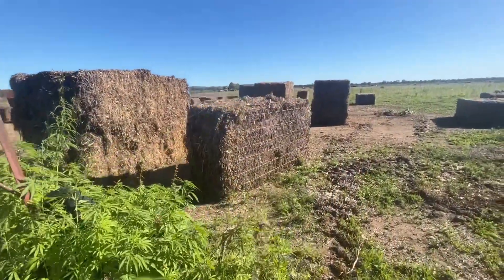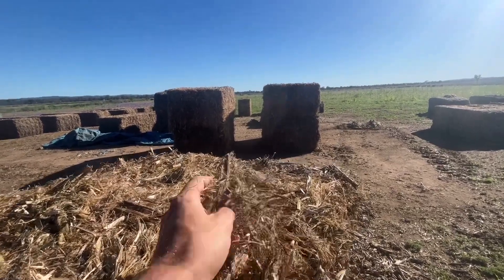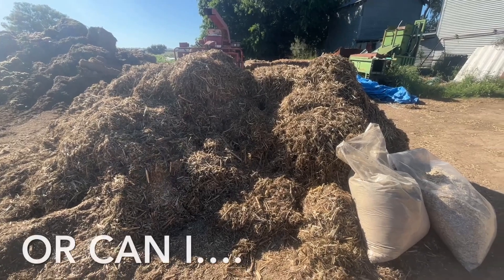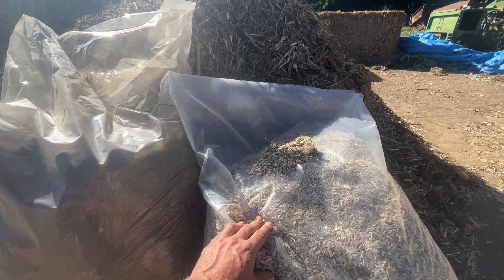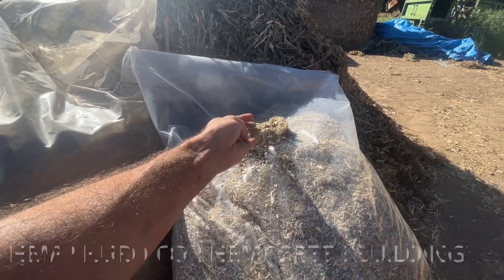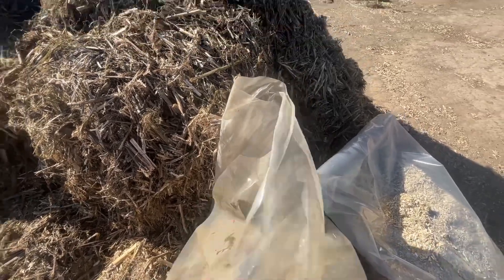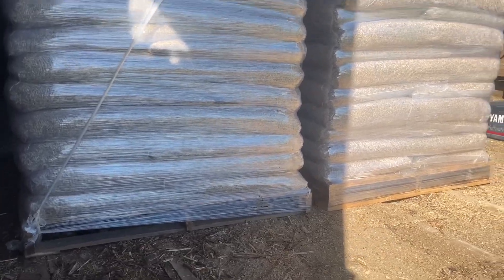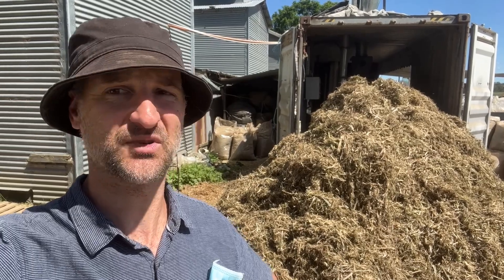Ashford Hemp Industries, processing S1 Ep6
In this video I do a tour of a hemp processing farm complete with a working prototype of a hemp processing machine neatly designed into a shipping container.

Ashford Hemp Industries developed a decorticator (hemp processing machine) specifically for hemp and now has a fabricator building these machines in shipping containers ready to be transported to locations close to where hemp is growing in rural locations. This way it can be processed quickly and with minimal transport. The hemp hurd can be used for housing in the local area and the bast fibre and hemp fines can be used for a wide range of products from material to animal bedding and much much more.

A new housing industry has been created in Tasmania thanks to the AHI processing machine.

Note: bags of hemp hurd in this video are 10kgs (not 20kgs as labeled sorry).

Jeremy Thomas is a Building Designer the founder of startup Environmentarian.au After a colourful life the pandemic forced a career shift and re affirmed personal beliefs about taking care of our planet and the environment with a more socially conscious approach. Building causes massive amounts of CO2 and has a huge waste stream. Minimising CO2 primarily and waste secondarily are goals at the forefront of Environmentarian.

I, Jeremy, forwent celebrations for my 44th birthday to work on a hempcrete house and meet some people working with hemp.

“You can’t stop progress but you can make it more sustainable”
Jeremy Thomas | Environmentarian : Sustainable Design

Imagine all my energy and grit had a financial backing and instead of time being consumed by generating income to support myself and my daughter (pay the rent and bills) I was able to pour all my unbounded positive energy into a project that aims to create an example of how a food forest and eco dwelling can solve perhaps some of the worlds problems. Imagine.